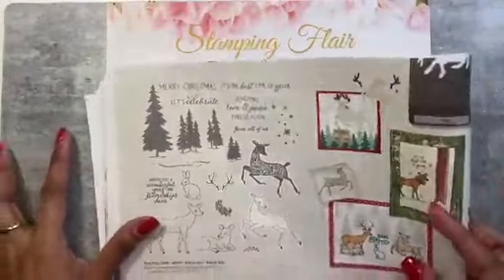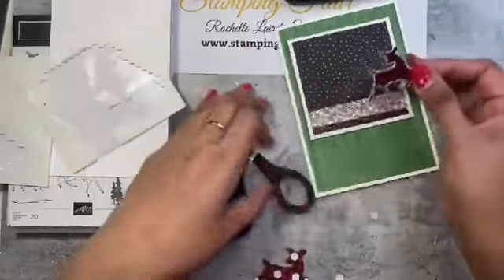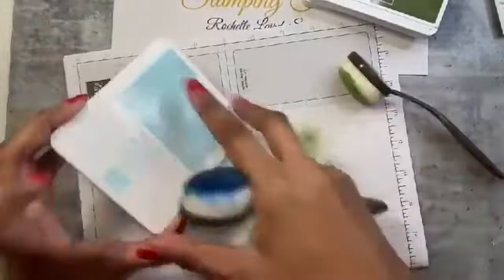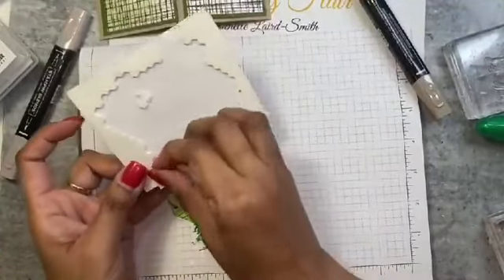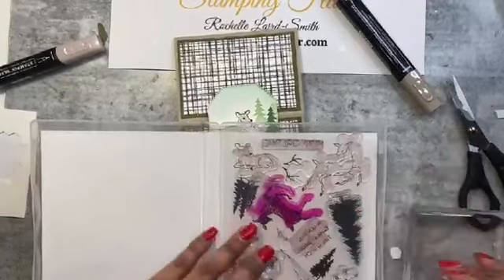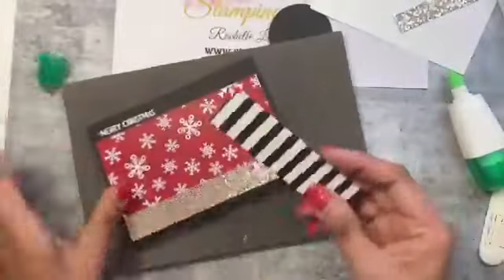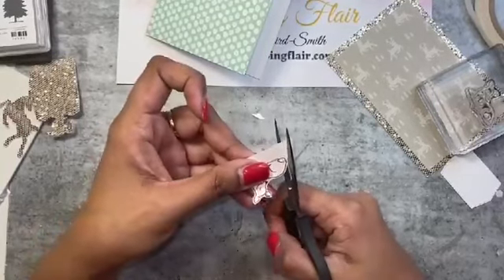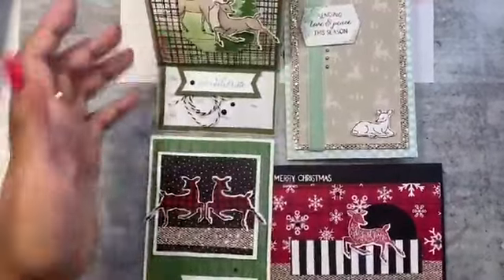Fun Ideas with the Peaceful Deer bundle by Stampin' Up!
Learn to make these 4 cards using the Peaceful Deer bundle and free Peaceful Prints DSP

MAIN FEATURED PRODUCTS
Supplies
• Peaceful Prints 12" X 12" (30.5 X 30.5 Cm) Specialty Designer Series Paper [156628]
• Be Dazzling 6" X 6" (15.2 X 15.2 Cm) Specialty Paper [156629]
• Pattern Party 12" X 12" (30.5 X 30.5 Cm) Host Designer Series Paper [155426]

Customize your own Starter Kit for $169 and choose $235 of product. Get an extra bundle offer valid until 30th Sep 21